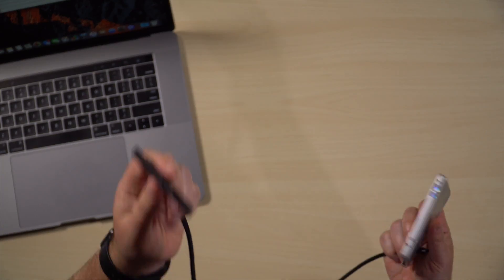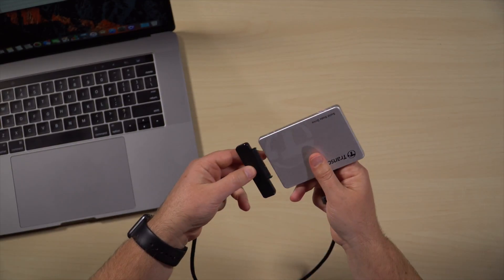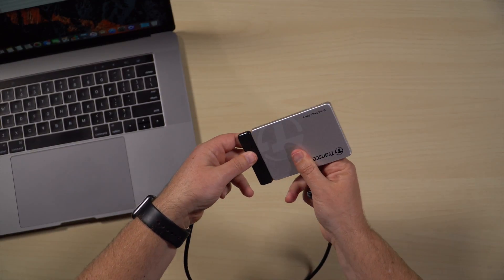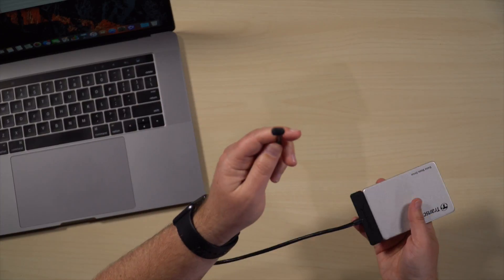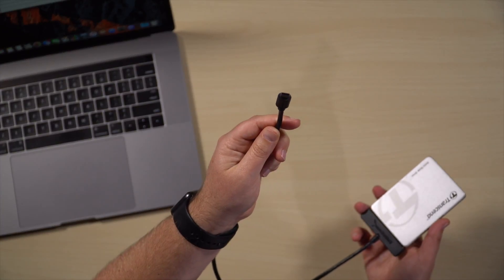Cool adapters for new Macbook Pro